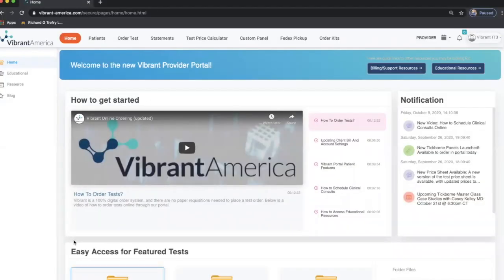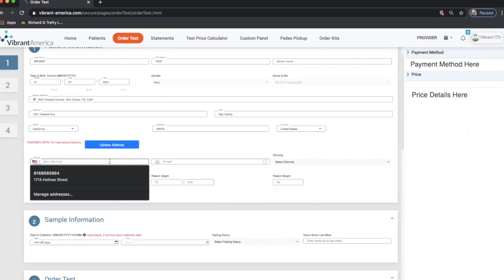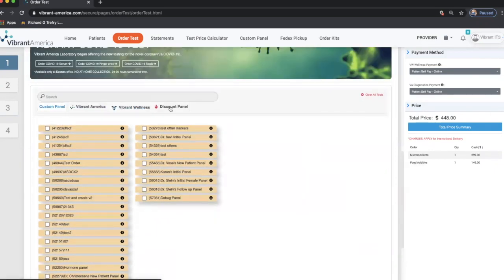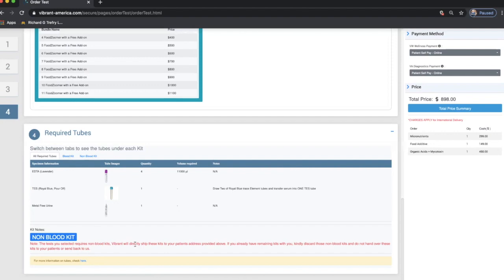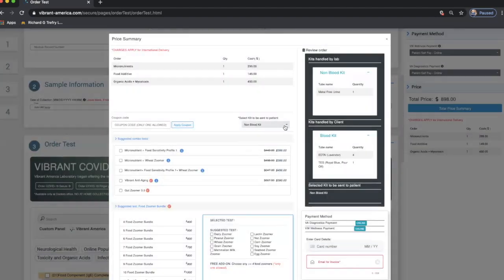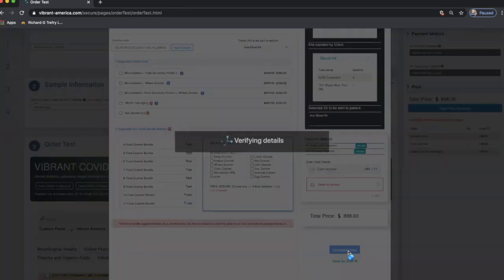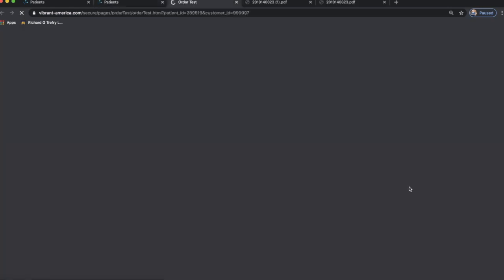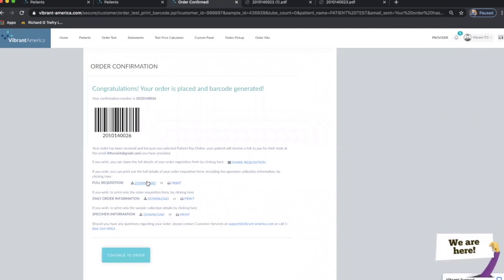How to Place Online Orders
Watch as the team at Vibrant shows you how to place online orders.

To learn more about Vibrant America, head to our
To learn more about Vibrant Wellness, head to our